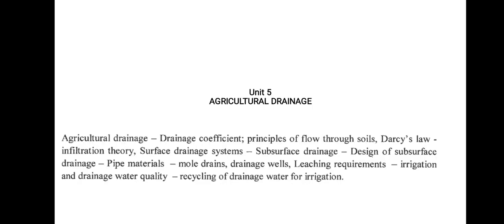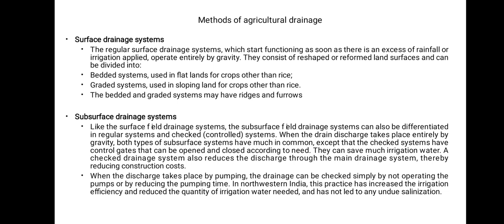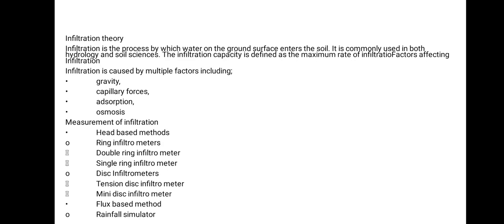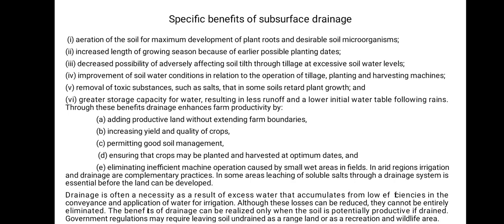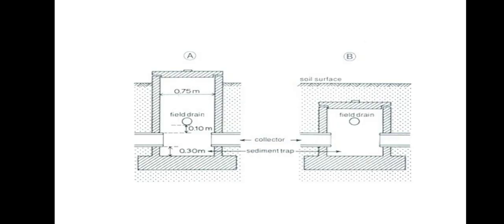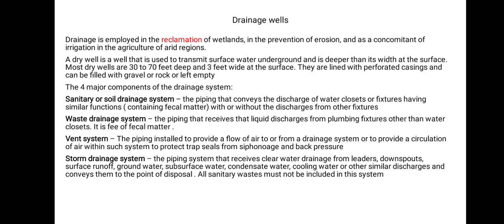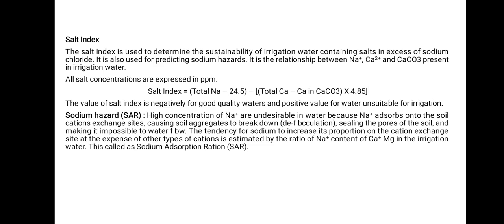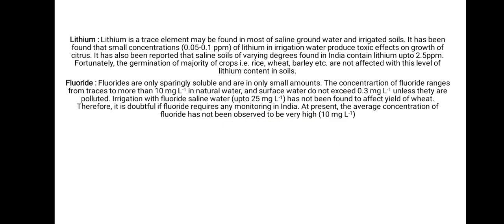Unit 5 Agriculture Drainage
Irrigation and Drainage Engineering